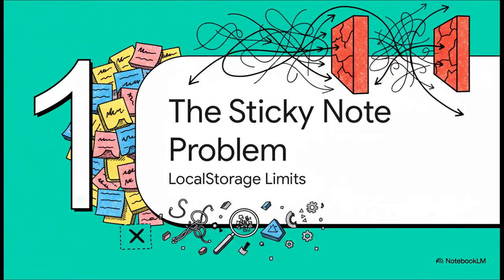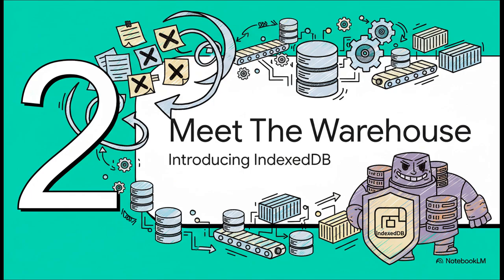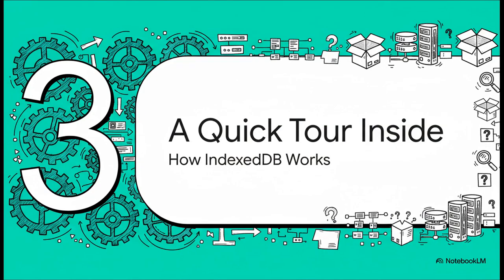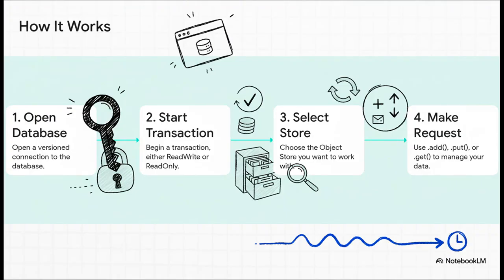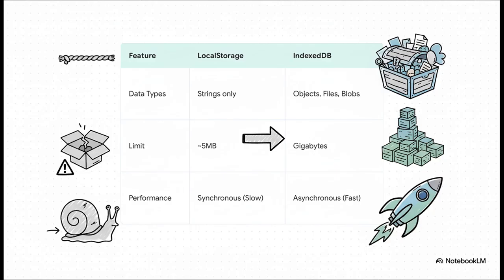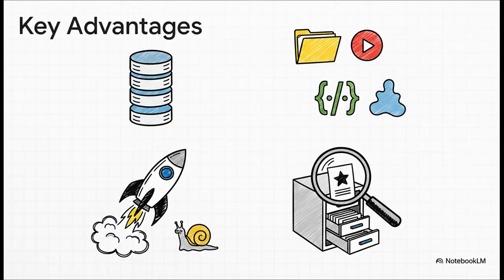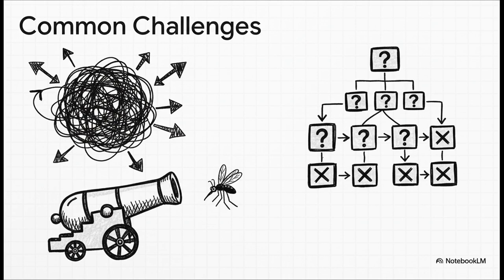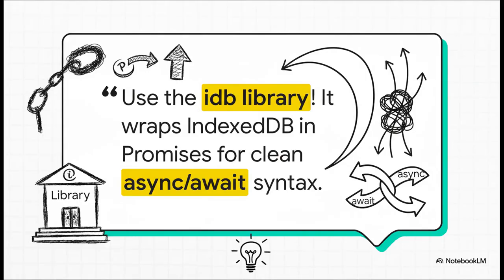Web Storage | IndexedDB | Browser Storage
Hi all,

I am sharing this video on IndexedDB that I have generated from NotebookLM. Hope you find it useful.